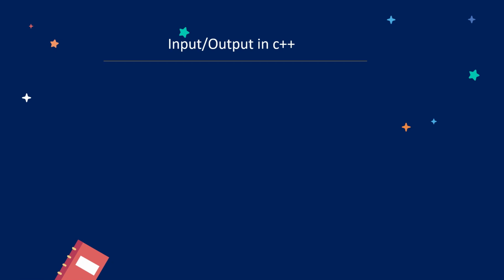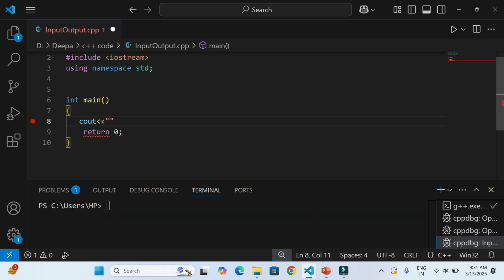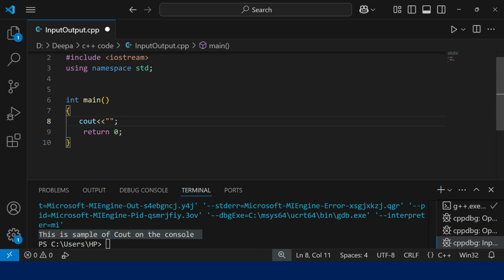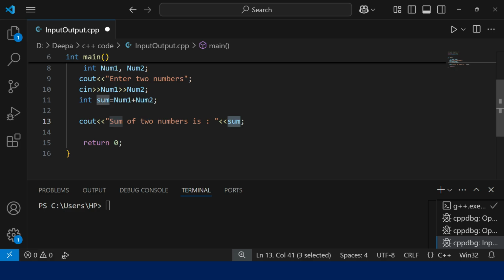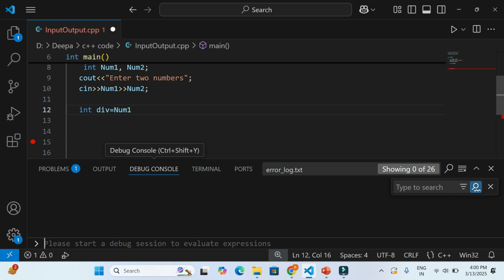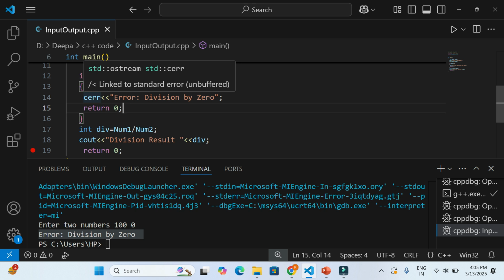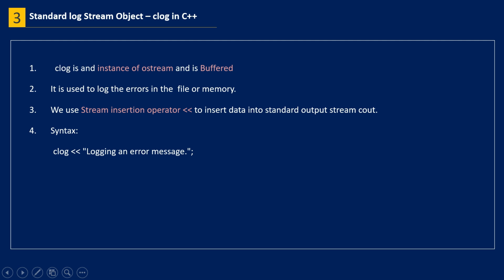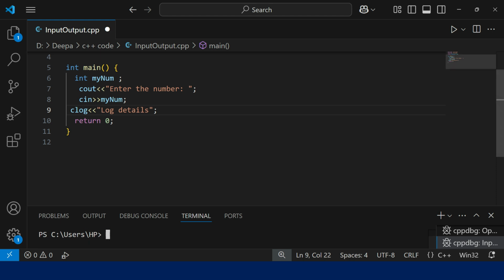InputOutput in C++